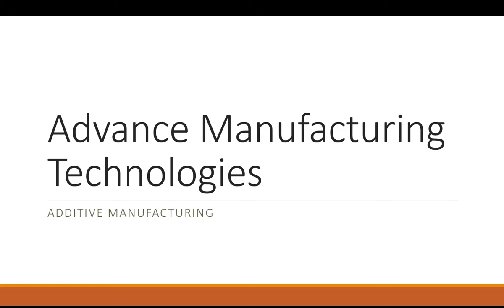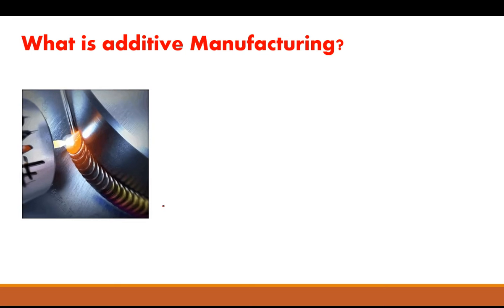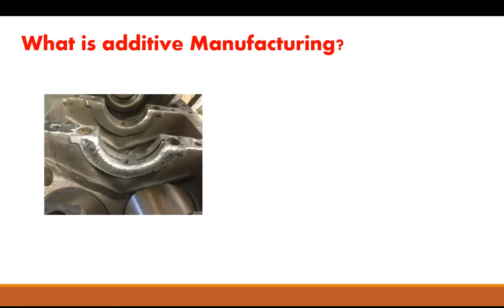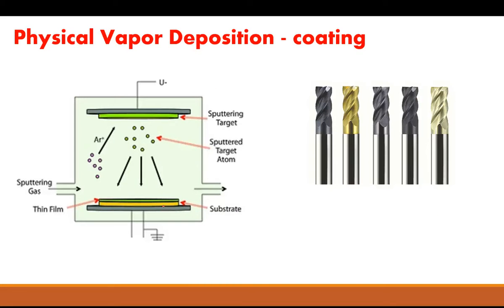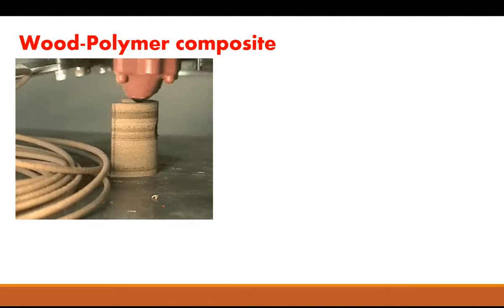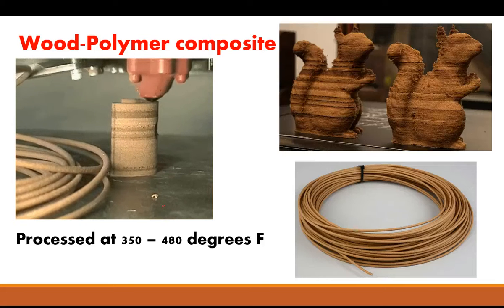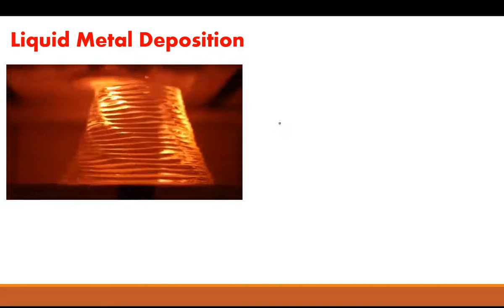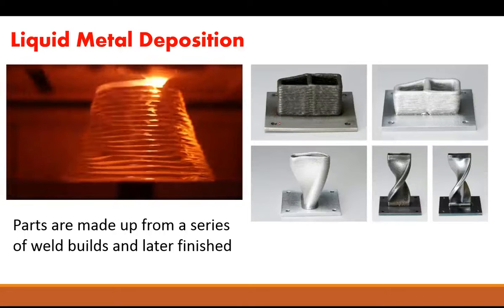Advanced Manufacturing (Part 1: Additive Manufacturing / 3D printing)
This is an overview of additive manufacturing (3D printing).  It discusses the different types of additive manufacturing and their applications.